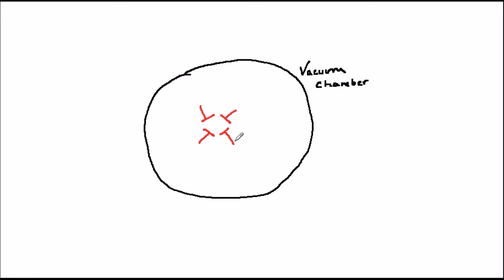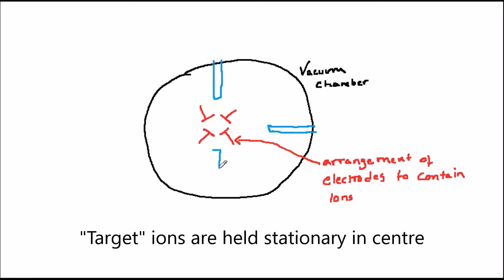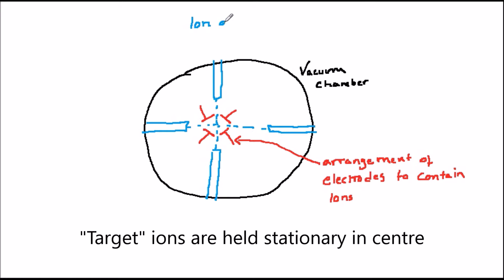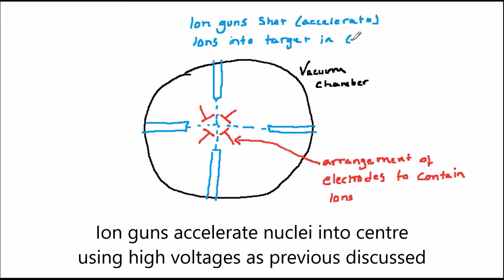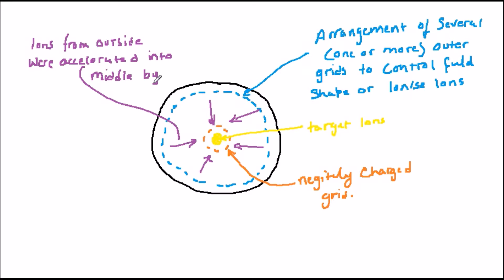The Fusor - Video 5: Basic Fusor Designs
Looks at Farnsworth, Hirsch and Polywell designs.

References:

G. H. Miley and S. K. Murali, "Inertial Electrostatic Confinement (IEC) Fusion: Fundamentals and Applications," Springer, New York, 2014.

W. C. Elmore, J. L. Tuck and K. W. Watson, “On the inertial-Electrostatic Confinement of a Plasma,” The Physics of Fluids, 2, (3), pp 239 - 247, 1959.

R. L Hirsch, “On the inertial-electrostatic confinement of ionised fusion gases,” Journal of applied physics, 38 (11), pp 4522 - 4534, 1967.

R. W. Bussard and L. W. Jameson, “Inertial-electrostatic-fusion propulsion spectrum: Air-breathing to interstellar flight,” Journal of Propulsion and Power, 11, (2), pp 365 372, 1995.

R. W. Bussard, “System technical and economic features of QED-engine-driven space transportation,” 33rd AIAA joint propulsion conference, Paper AIAA 97-3071, 1997.

T. Ligon, “The World’s Simplest Fusion Reactor, and How to Make it Work,” Analog Science Fiction and Fact, 118 (12), pp 40 - 54, 1998.

T. Ligon, “The World’s Simplest Fusion Reactor Revisited,” Analog Science Fiction and Fact, 128 (1/2), pp 60 - 80, 2008.